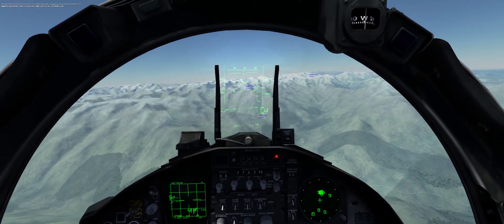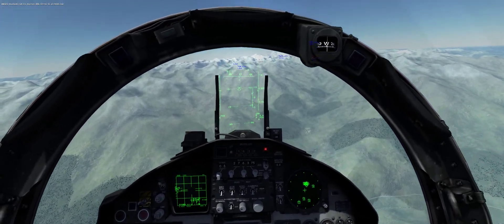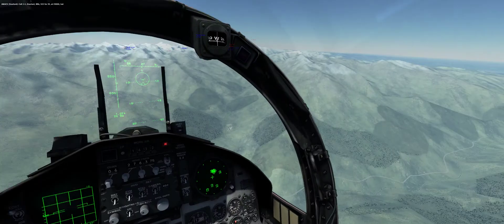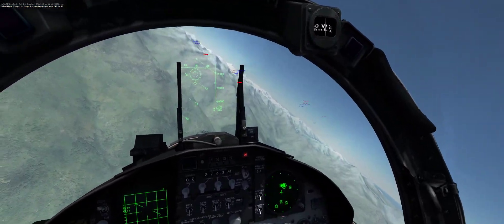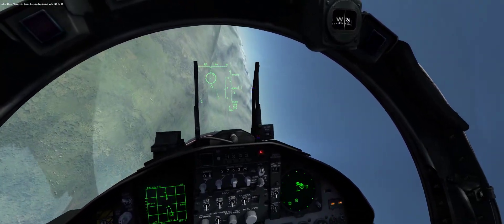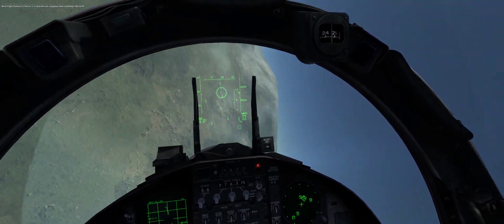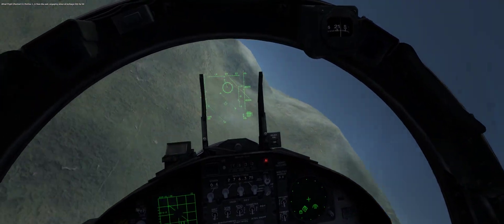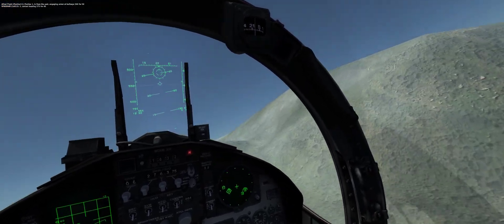DCS: F15C, a newbie's multi kill.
Killed 4 bandits as a newbie F15C pilot. A nice moment for me.